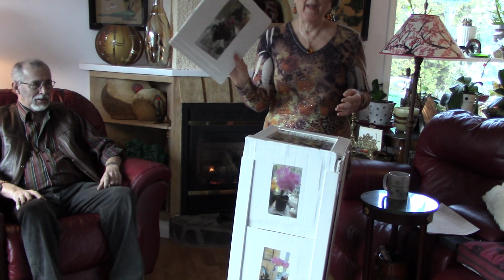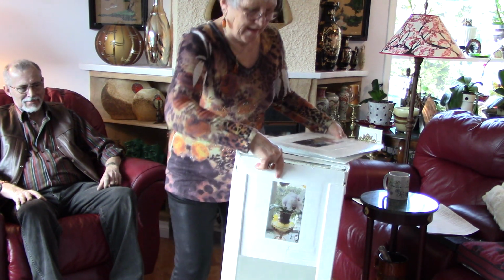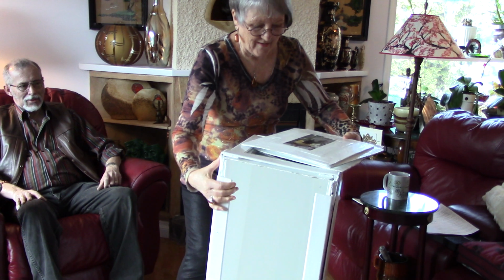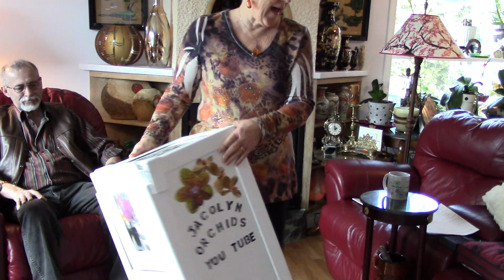Orchid Questions and Answers with Jack and Carolyn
Morning coffee, Old Projects and New Projects!    Getting to know us  :0) !